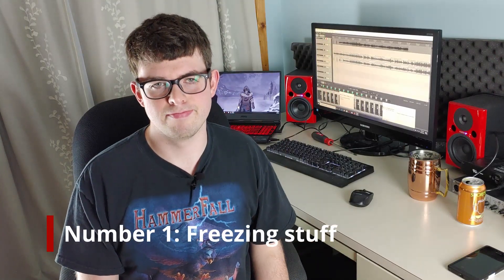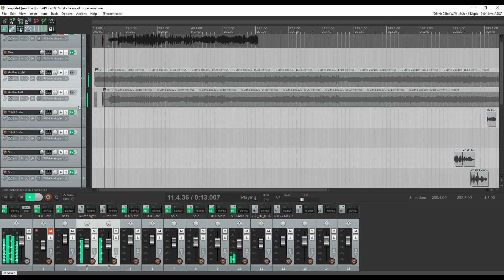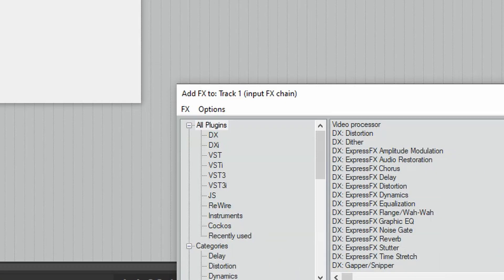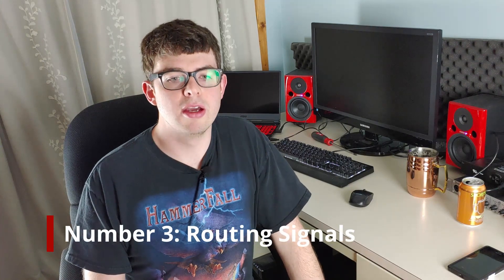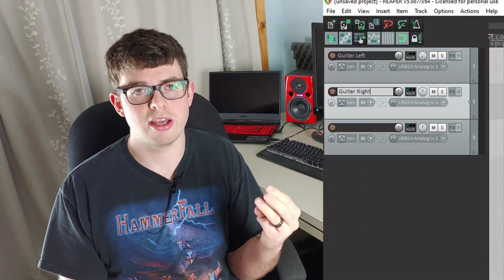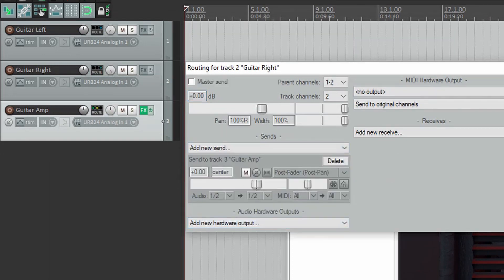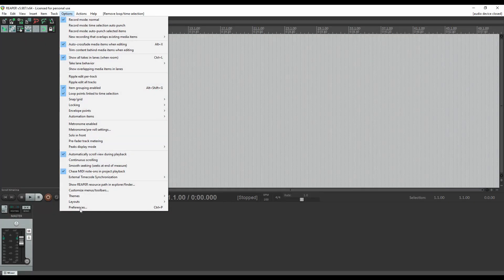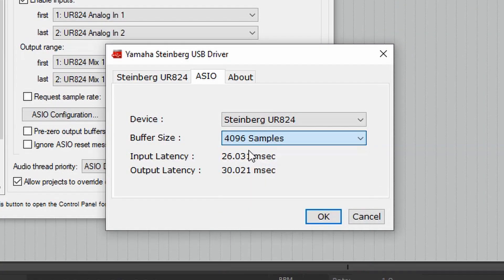REAPER: 4 Ways to stop plugins from eating your CPU and memory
So you have 4,000 plugins loaded and Reaper runs like hot garbage? I got Ya covered. Hopefully. Let me know what your favorite tricks are for making your DAW run better!